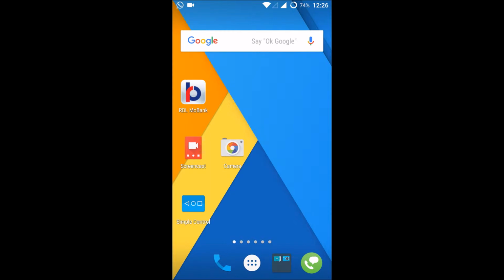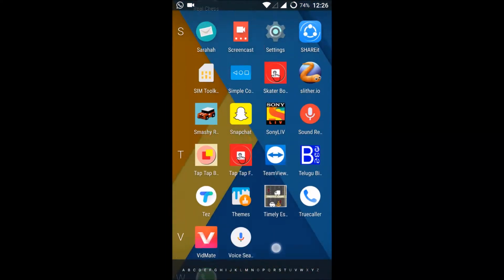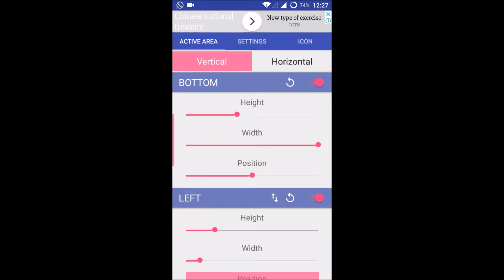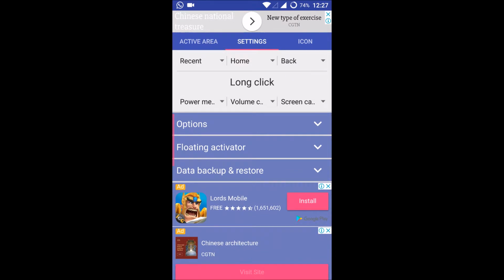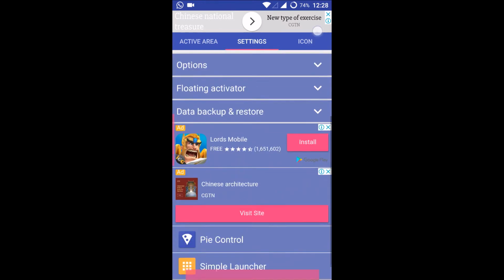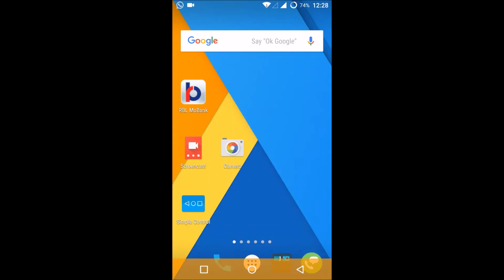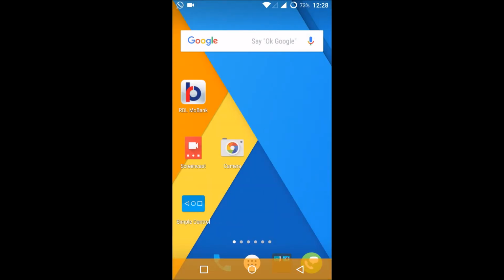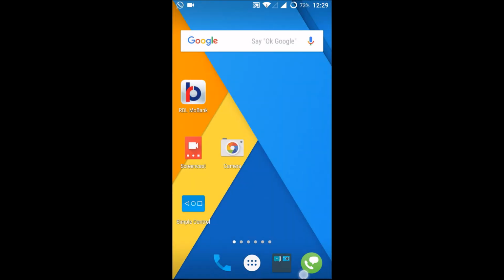how to enable on screen navigation Keys on Android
how to enable on screen navigation Keys on Android,if you have hard naviagtion keys on android phone but still you want soft keys or screen navigation keys on android screen then you can have this app to get soft keys(recent,home,back)usually there will be a option in some android devices in settings then buttons and there you will find a option called on screen buttons so just enable that option to have soft keys. If that option is not available you can have this app to have screen navigation keys.